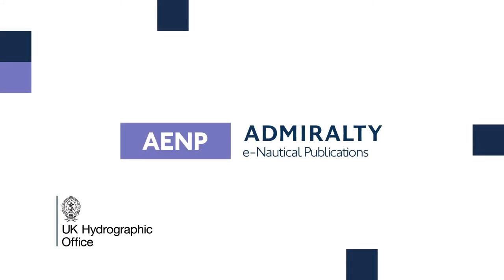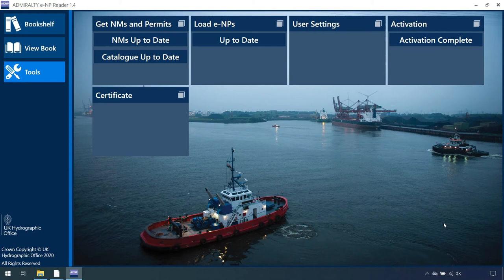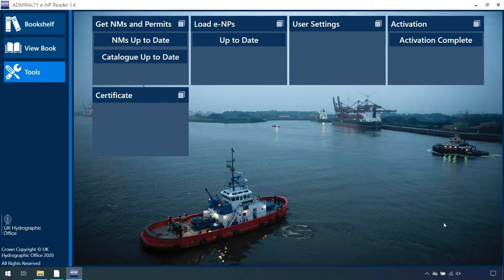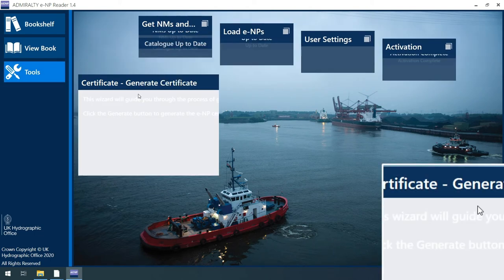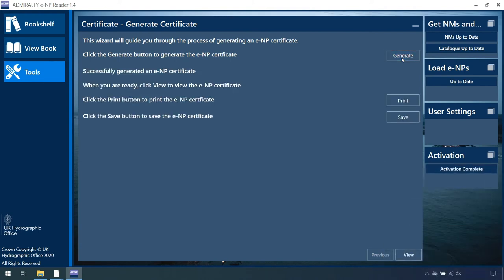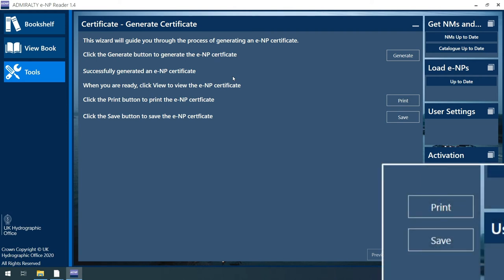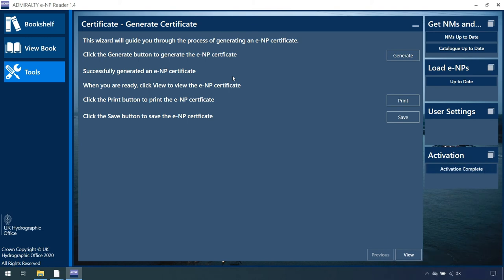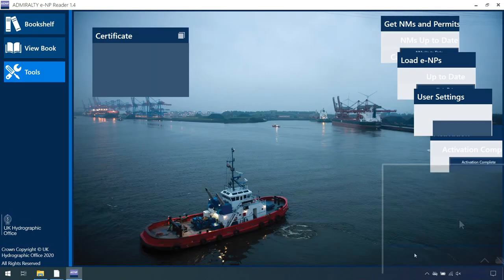11. Creating AENP Certificate in ADMIRALTY e-Reader 1.4